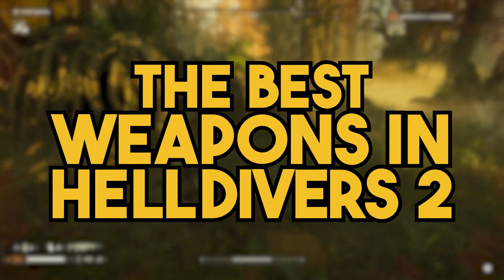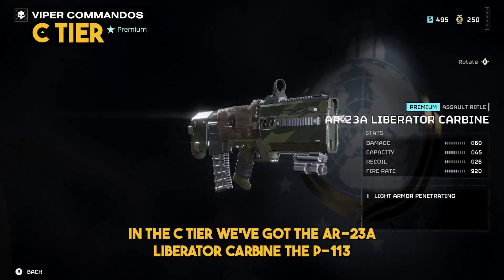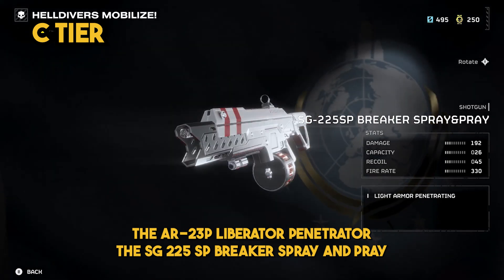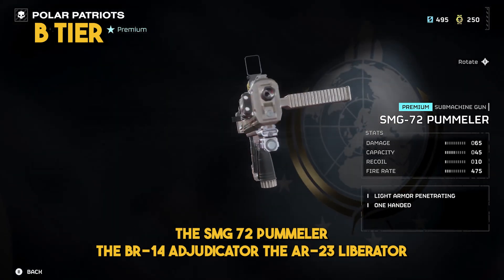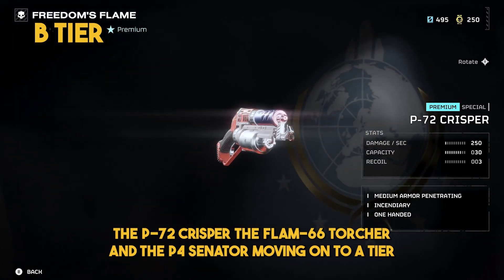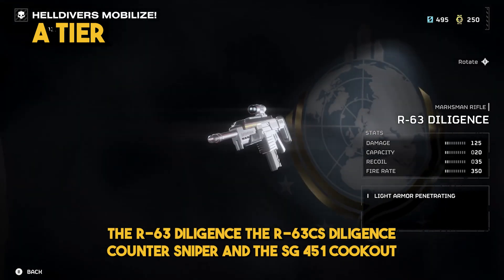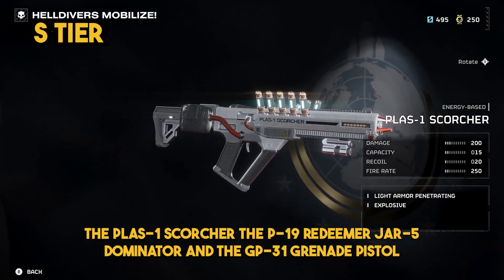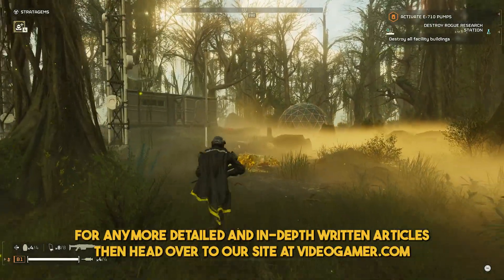The Best Weapons in Helldivers 2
Here is our tier list for the best weapons in Helldivers 2